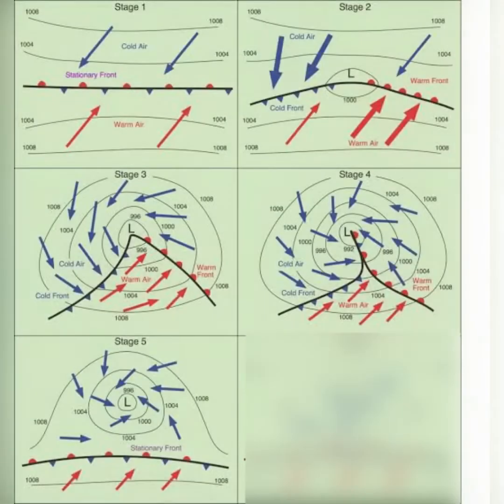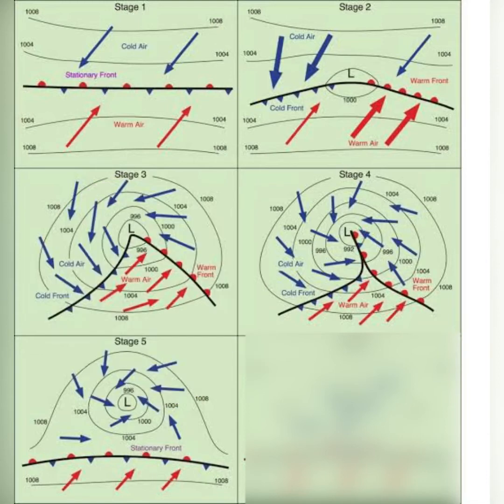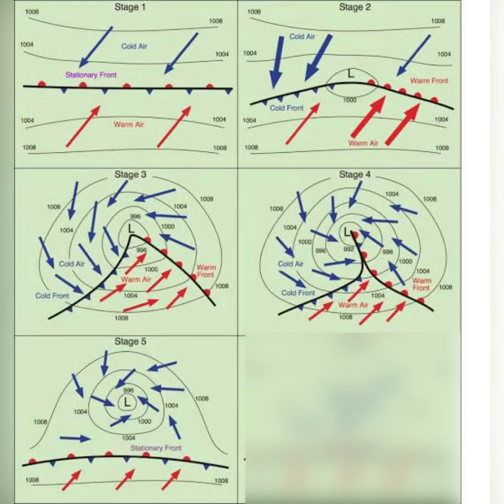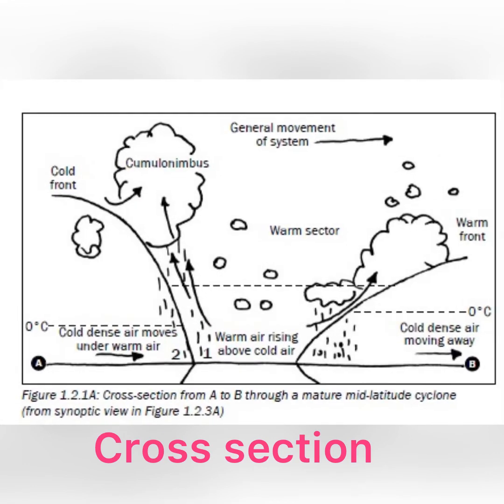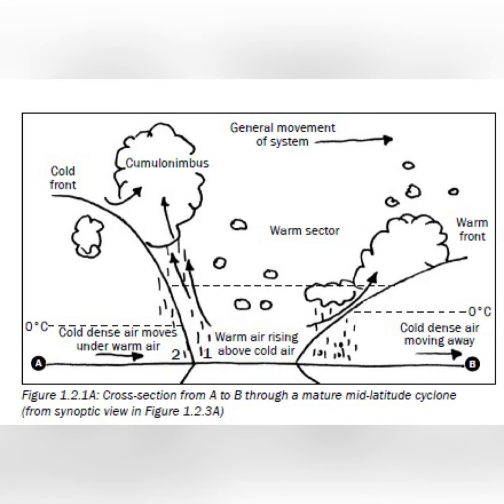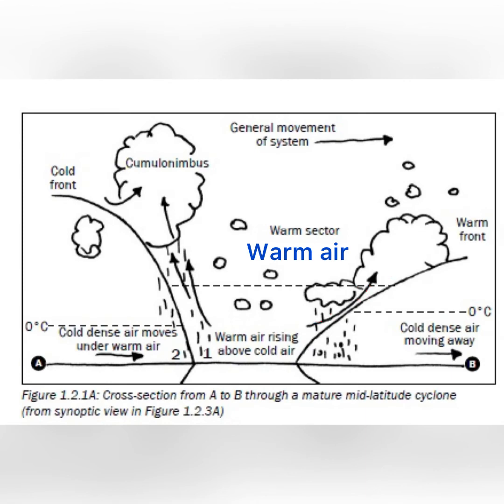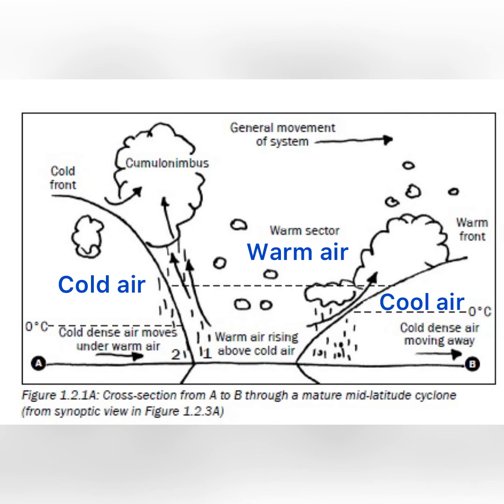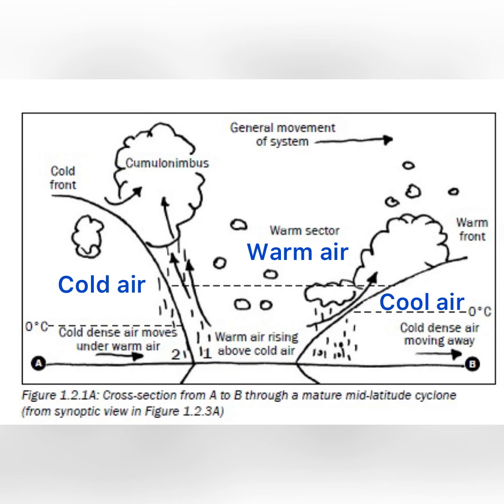Midlatitude cyclones tutorial